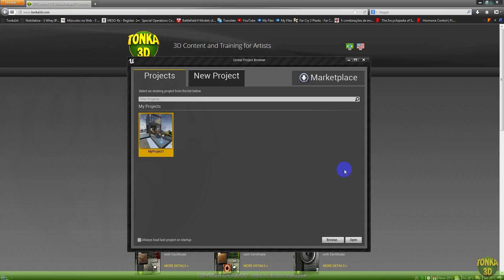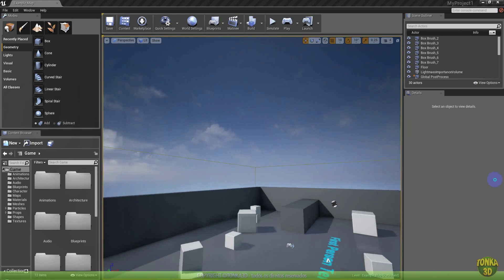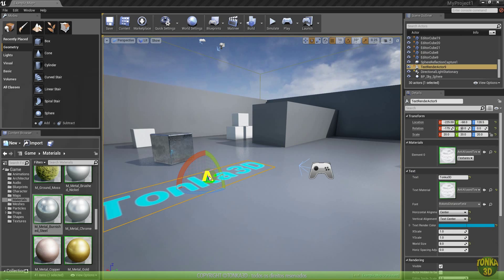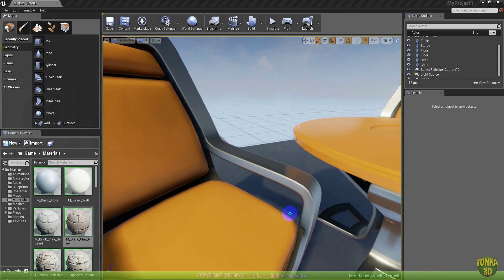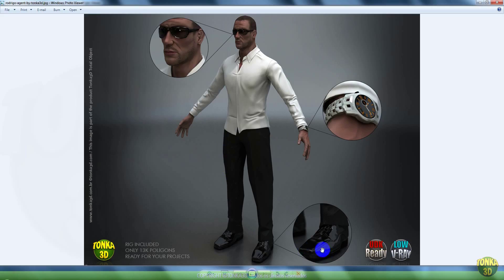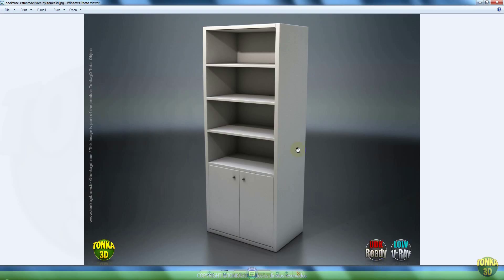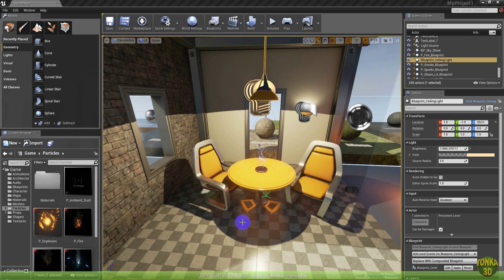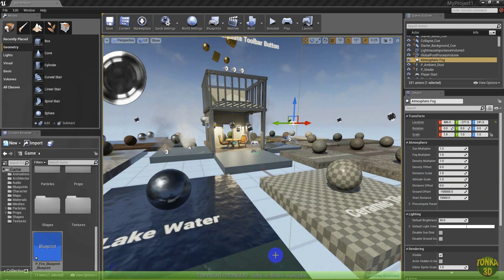Introducing the new Unreal Ungine 4 by Tonka3D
Here we show a very little elements of this engine. Also some very cool 3d low poly objects that makes part of the TOTAL OBJECT collection Hope you like it and also that Unreal Engine 4 will be your choice for game development.

This video tutorial was created by the 3d artist and game designer Rodrigo Banzato